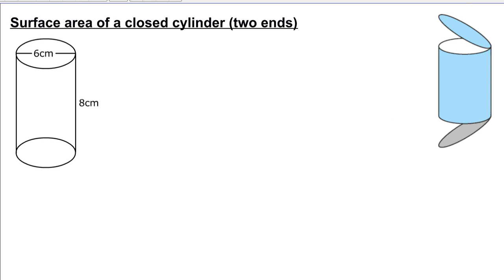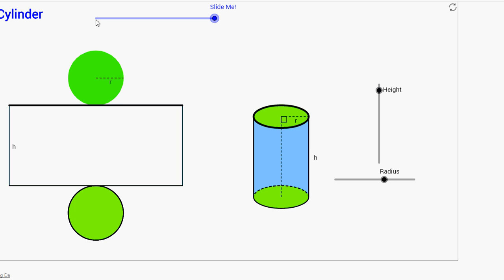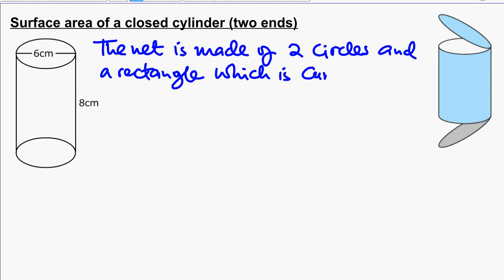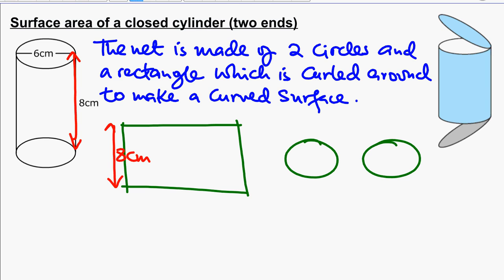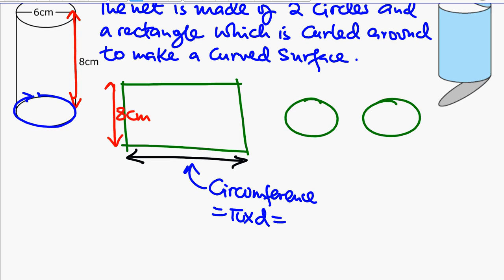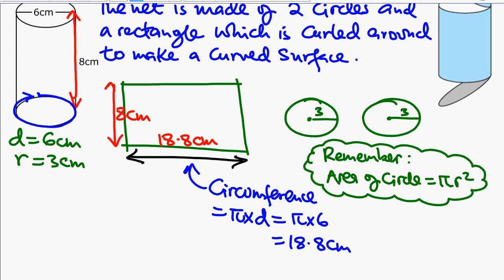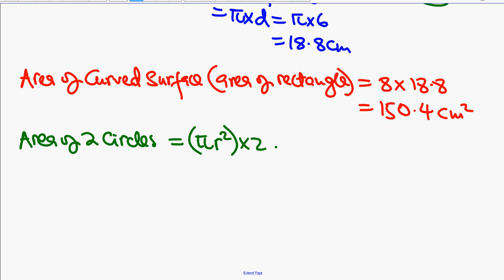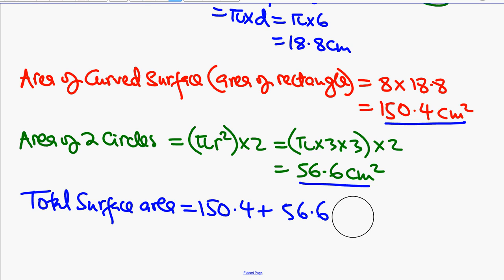Surface area of closed cylinder